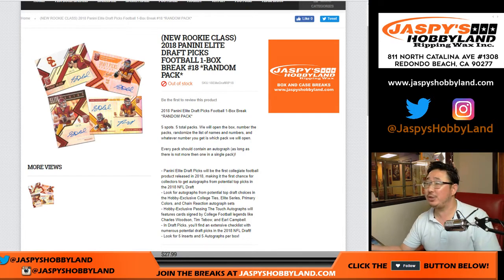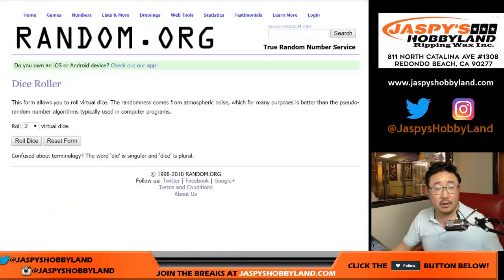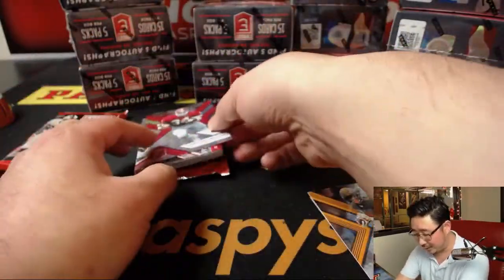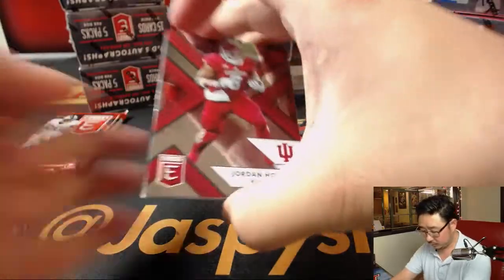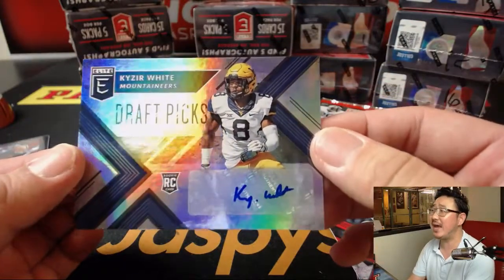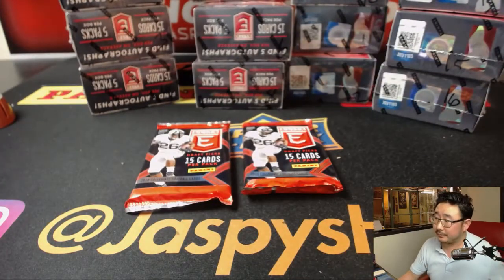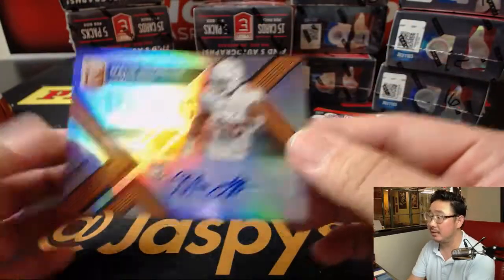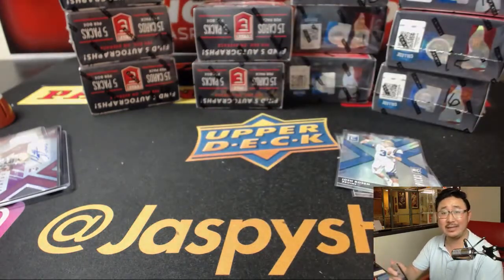Th, 4/12/18 [1Box RP] #18 - 2018 Panini ELITE DRAFT PICKS Football (NFL)